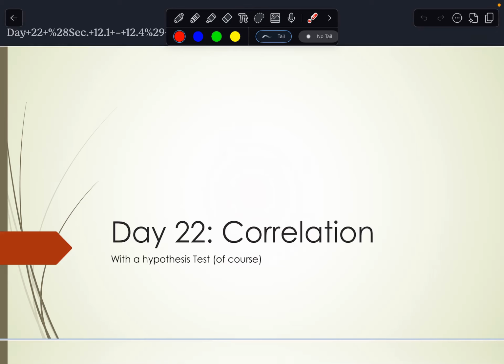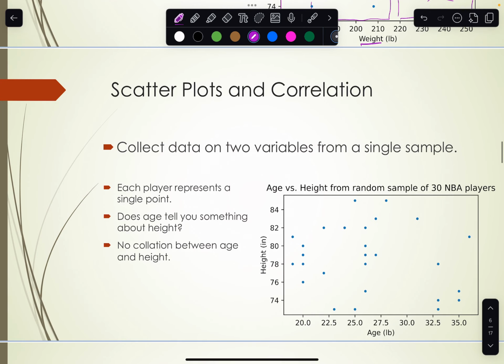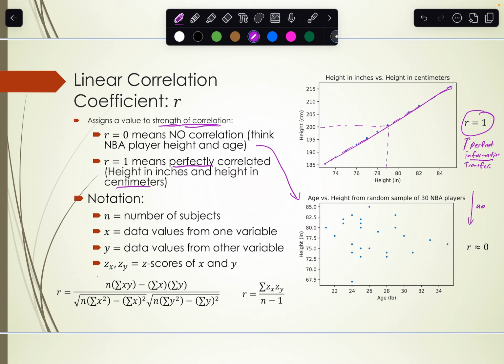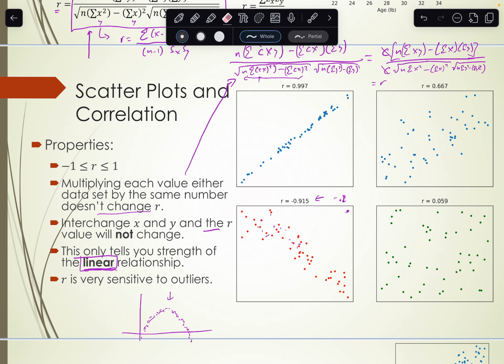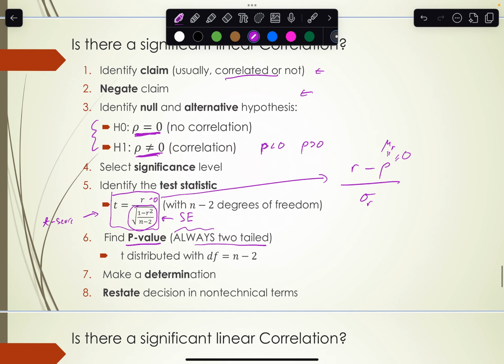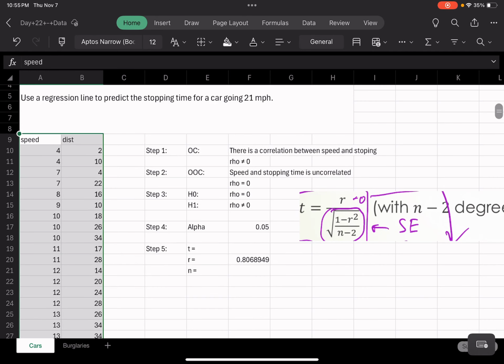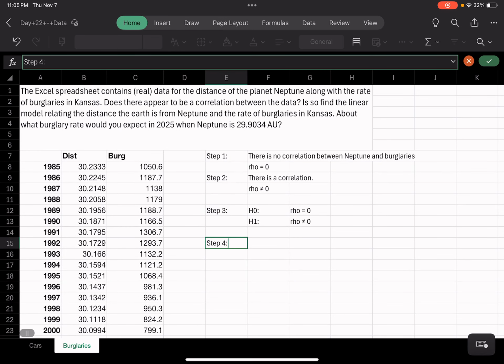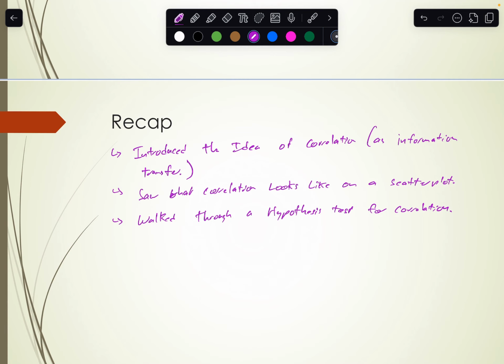Day 22 Lesson Video Sec 12.1 - 12.4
This is a video about Day 22 Lesson Video Sec 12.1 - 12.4

00:00 Introduction to Day 22: Correlation and Hypothesis Testing
00:10 Review of Previous Lessons
00:55 Goals for Today's Lesson
01:14 Understanding Correlation with Examples
02:23 Scatter Plots and Correlation
06:29 Linear Correlation Coefficient
14:19 Hypothesis Testing for Correlation
16:53 Excel Demonstration: Cars and Burglaries Data
28:29 Conclusion and Recap